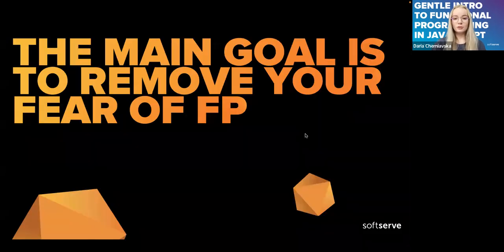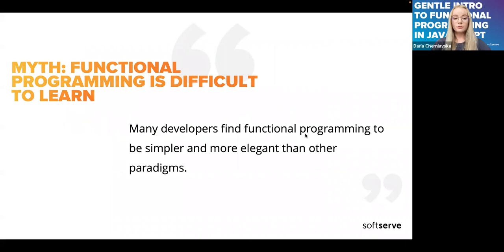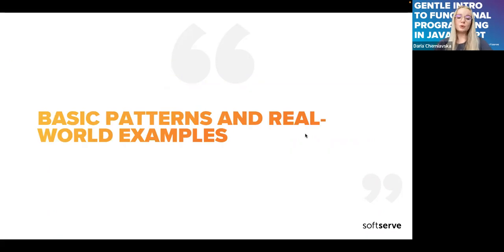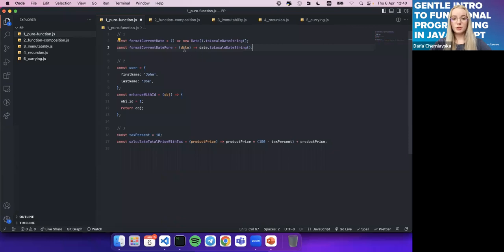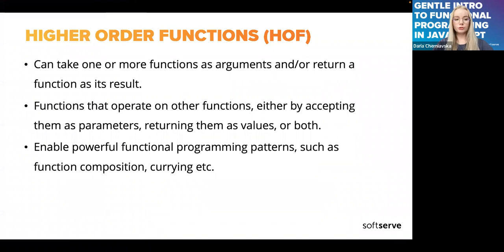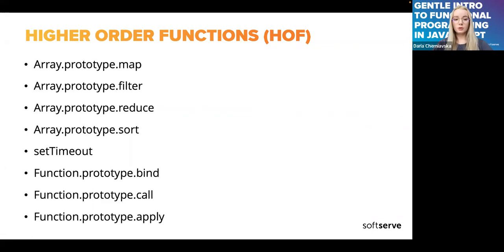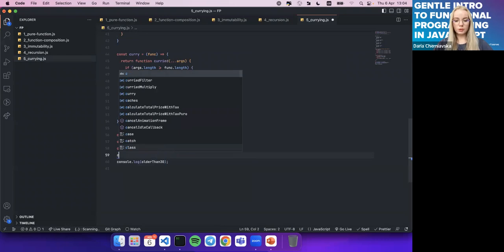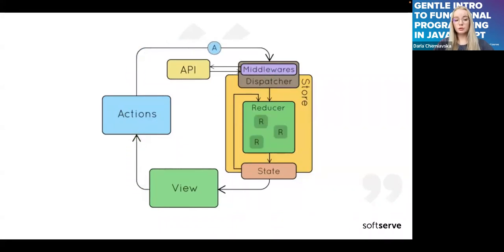GENTLE INTRO TO FUNCTIONAL PROGRAMMING IN JAVASCRIPT by Daria Cherniavska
Functional programming is becoming more and more popular nowadays. Even traditionally imperative languages are beginning to add practices from the functional world. Let's break down the basics of FP and the reasons for its popularity!
Agenda:
1. What is FP
2. Common myths about FP
3. Basic patterns with examples
4. FP in React
6. Why FP is good
7. Why FP is bad
8. FP vs OOP